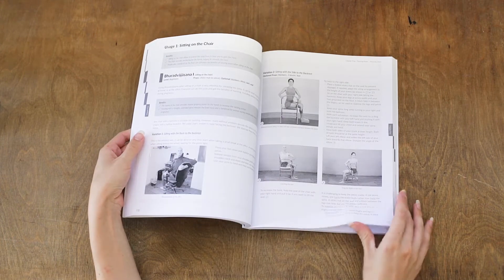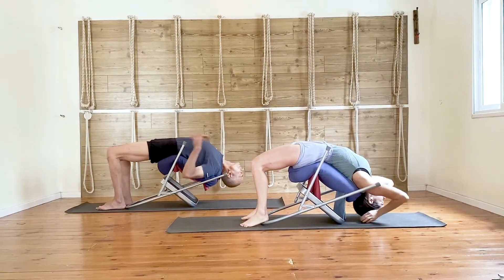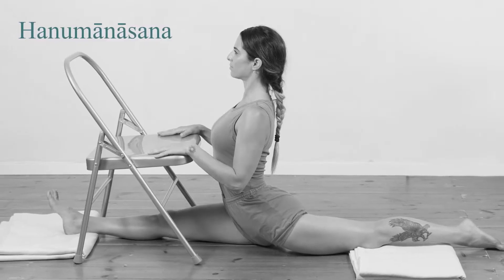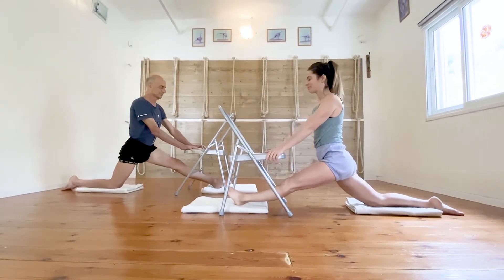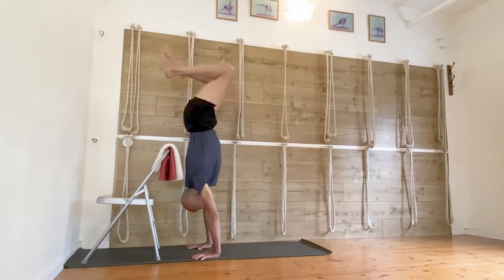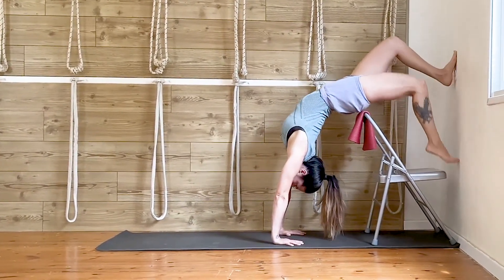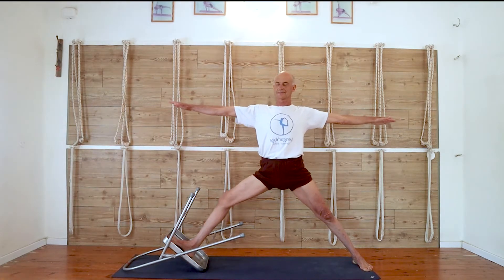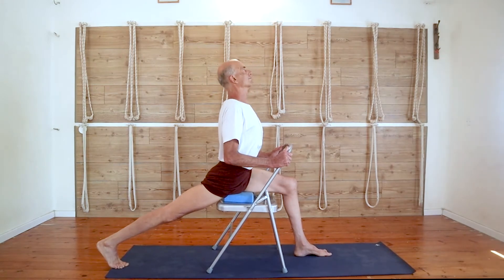The Extended Chair for Yoga (2020) - A new book by Eyal Shifroni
What is new in The Extended Chair for Yoga?
Since the initial publication of his successful book, A Chair for Yoga, Eyal has discovered many new and exciting ways of using the chair for yoga. This new book is an expanded, richer adaptation of the first book.
• It more than doubles the number of variations, while still keeping the original variations from A Chair for Yoga.
• It includes more than 600 photos - illustrating how to perform each variation. All the photos were retaken and are in better quality.
• It contains eight new practice sequences, in addition to the one presented in A Chair for Yoga.
• For each Variation, there is Level of difficulty and Benefits of using the chair in the presented way.
• The graphic design is improved significantly making the book easier to use.
There is a lot to explore in this book for both yoga practitioners and yoga teachers. One of the sequences even caters to non-practitioners who may wish to refresh during their office workday.
Those who studied A Chair for Yoga will find here a trove of new ideas for hours of enjoyable yoga practice and exploration of the asanas!